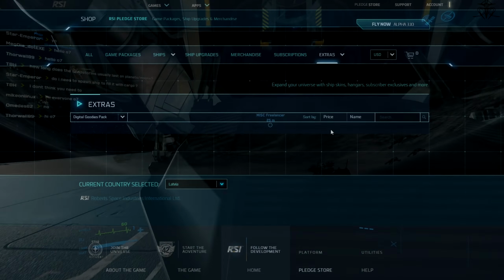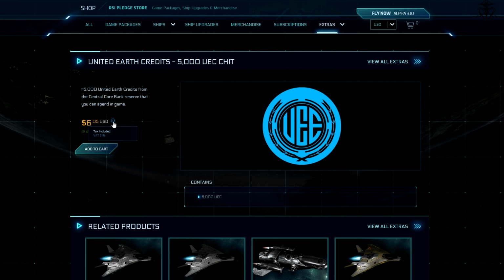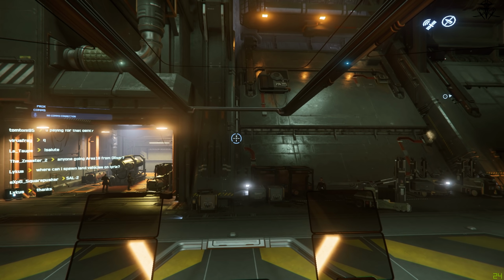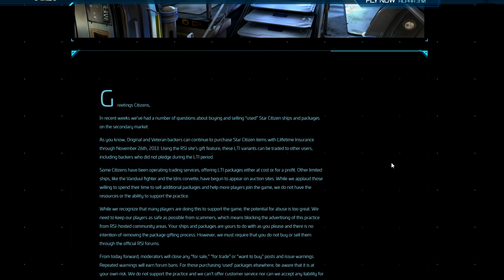Selling aUEC on EBay - as if things are not stupid enough?! [Star citizen]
Remember : do not ever support "gold sellers" (in-game currency sellers)!